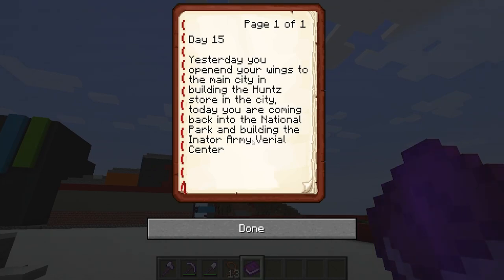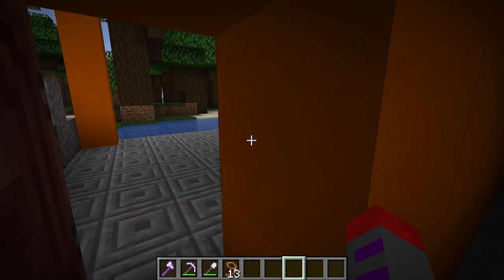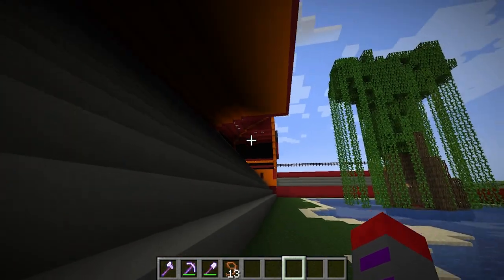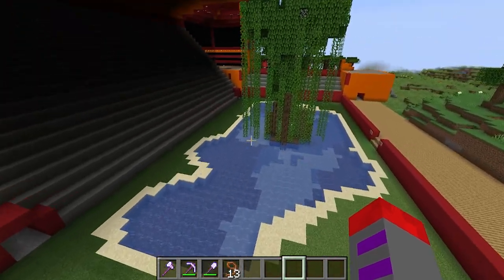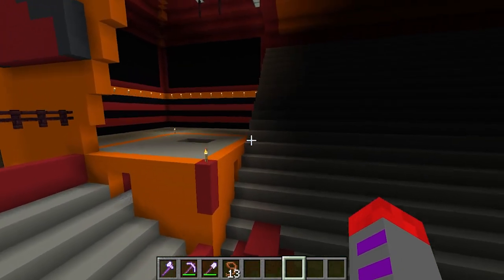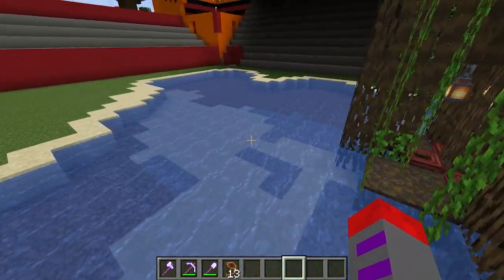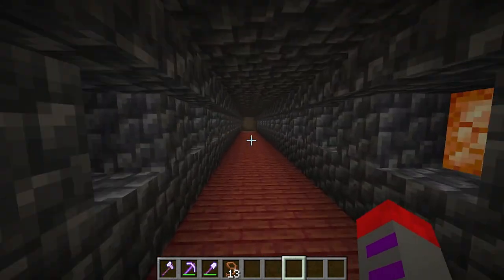Inator Army Christmas Countdown 2022 - Day 15